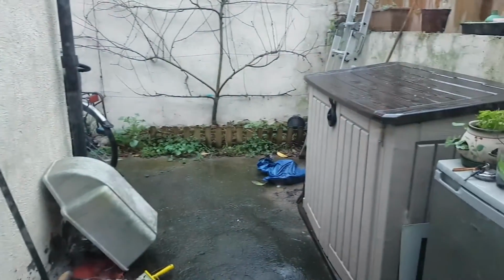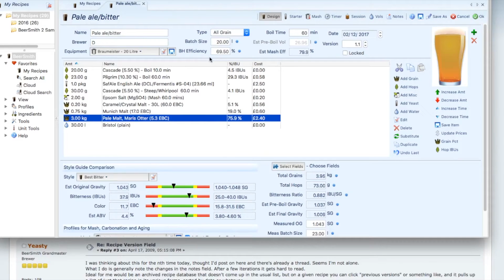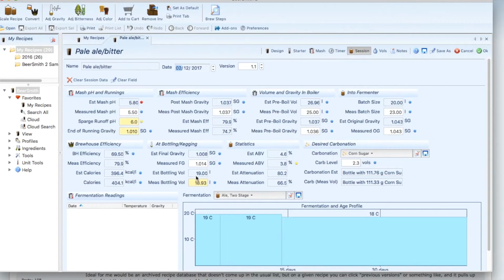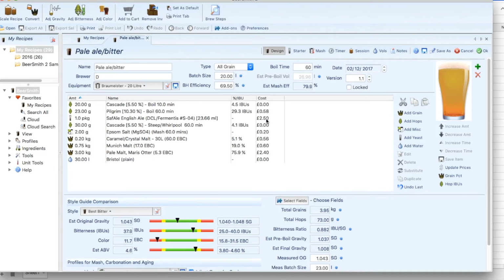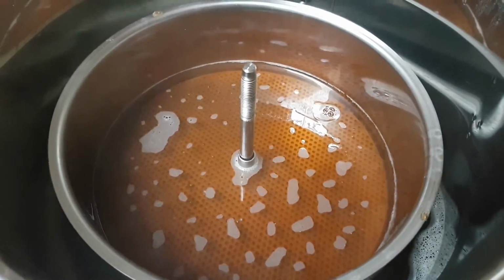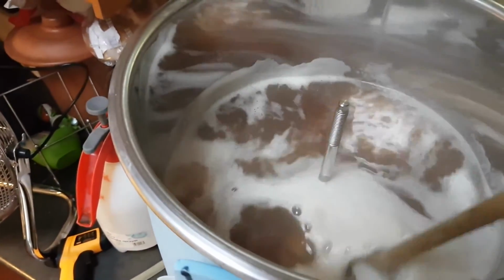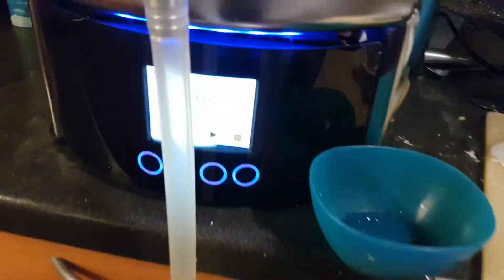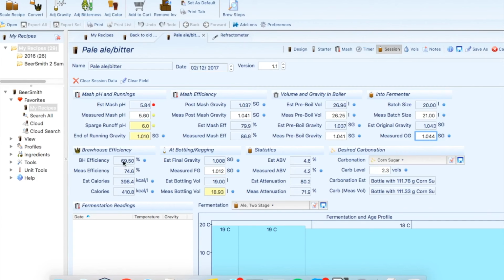English Bitter again on Speidels Braumeister 20l+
Wanted to have another go at the recipe, details in video